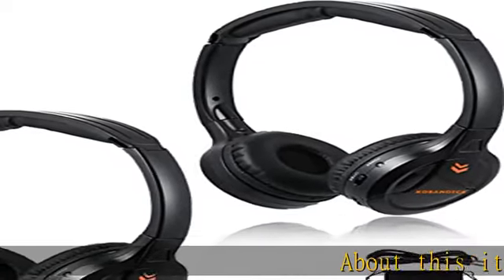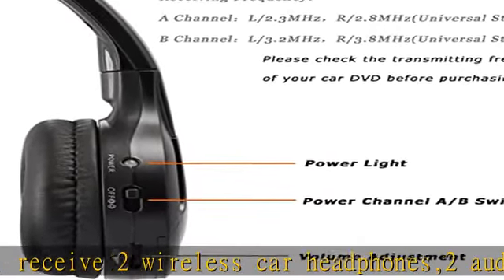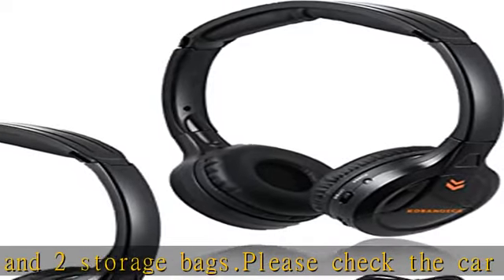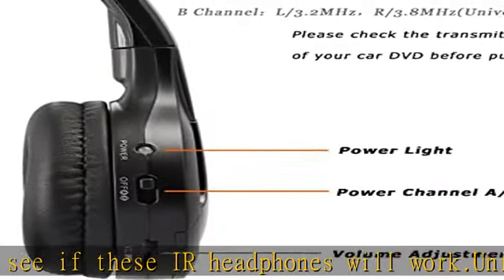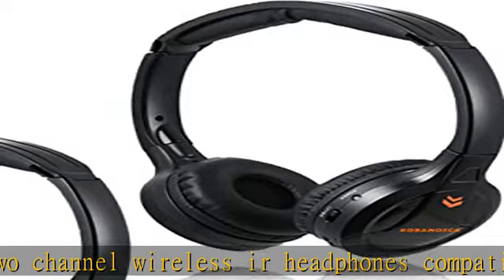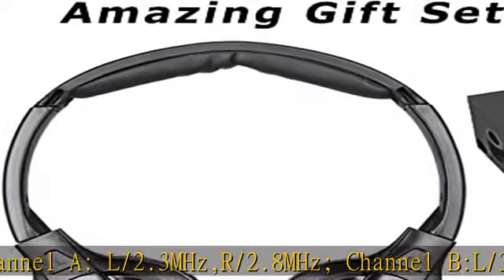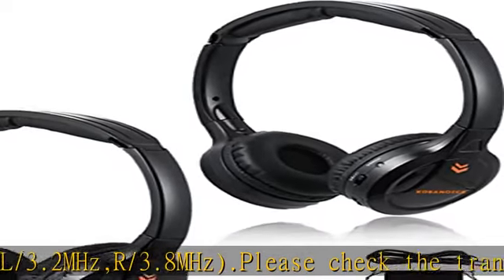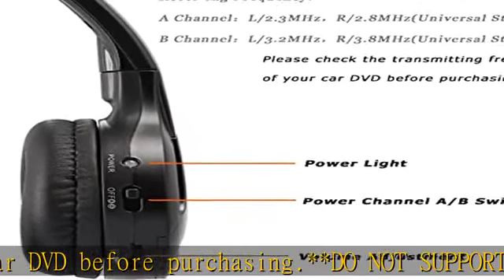KOBANOICA Infrared Headphones for Car DVD,Universal 2 Channel IR Headphones, On-Ear Car Headphones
KOBANOICA Infrared Headphones for Car DVD,Universal 2 Channel IR Headphones, On-Ear Car Headphones Wireless (2 Pack)